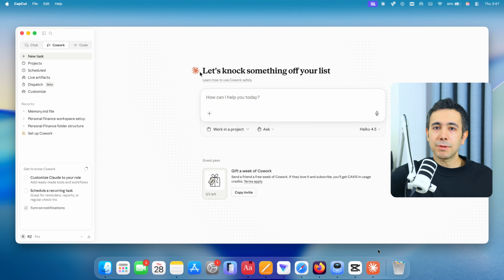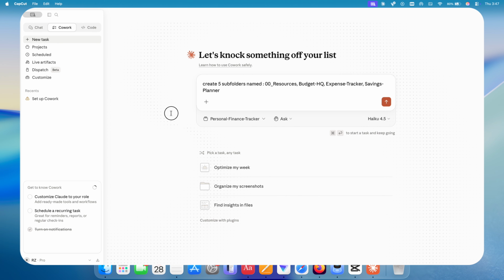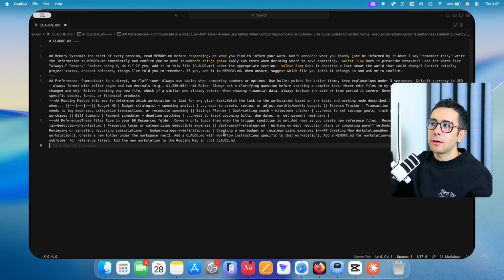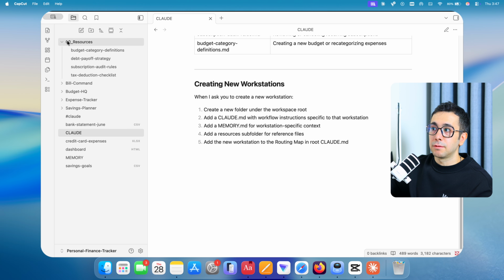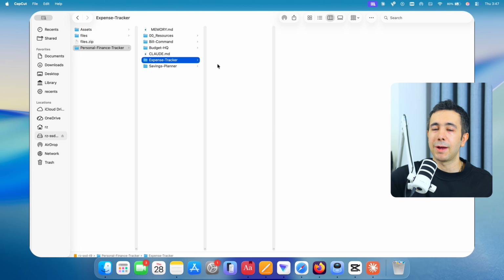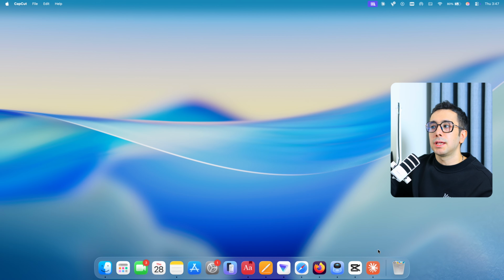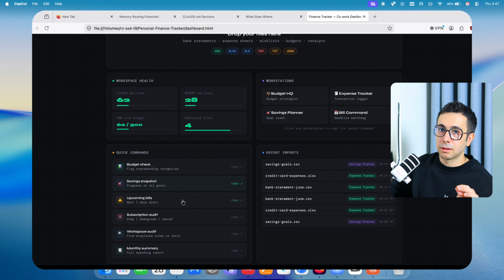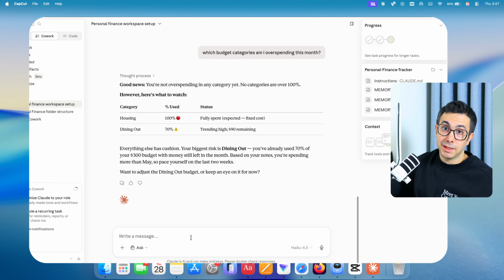How to Use Cowork Properly: Workspaces, Memory & the Local Dashboard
Most people use Cowork like a smarter Claude chat. That's the wrong way.

In this video I'll show you how to set up a **proper Cowork workspace** — with persistent memory, specialized workstations, a local HTML dashboard, and a token-efficiency trick that cuts your usage by 85%.

I built a full personal finance manager to show you exactly how it works.

**🔗 Resources mentioned:**

→ The difference between Claude Chat and Cowork (it's bigger than you think)
→ How a workspace is literally just a folder — and why that's powerful
→ What CLAUDE.md and MEMORY.md actually do, and what goes in each
→ How to set up workstations as specialized agents
→ How to build a drag-and-drop file router in plain HTML with zero installs
→ The reference file trick that saves 85% of your tokens per session

**⏱️ Chapters:**

0:00 — Intro: What Cowork actually is
0:26 — Claude Chat vs Cowork — the real difference
0:50 — 01 · What is a Workspace?
1:49 — The CLAUDE.md file explained (all 6 sections)
3:22 — 02 · The Memory System
5:20 - obsidian
6:49 — Why CLAUDE.md should only be 60 lines
7:05 — MEMORY.md vs CLAUDE.md — what goes where
7:10 — How memory builds up over sessions
8:20 — 03 · The Local Dashboard
10:30 — Drag-and-drop file routing with plain HTML
10:35 — Filename detection — how it routes automatically
11:25 — 04 · Token Efficiency
13:55 — test